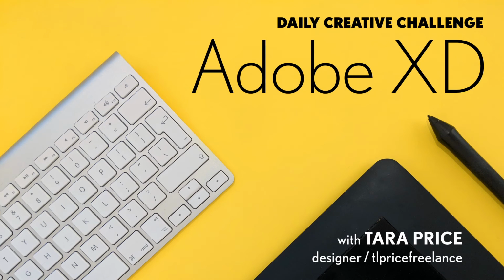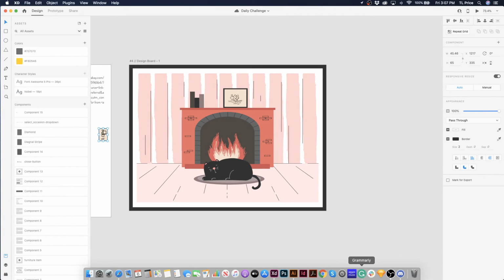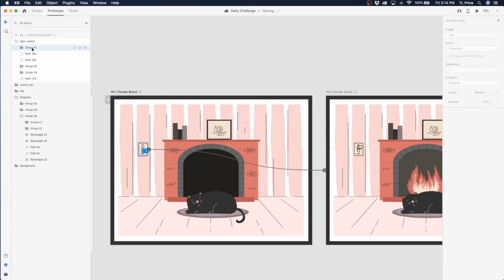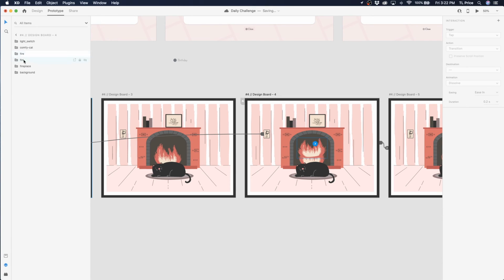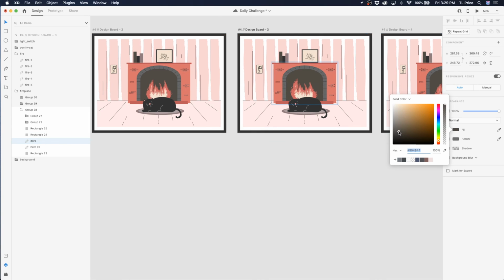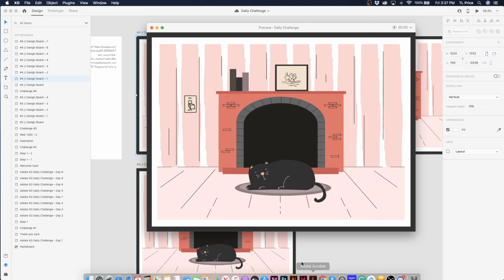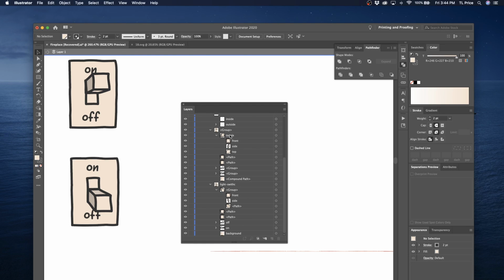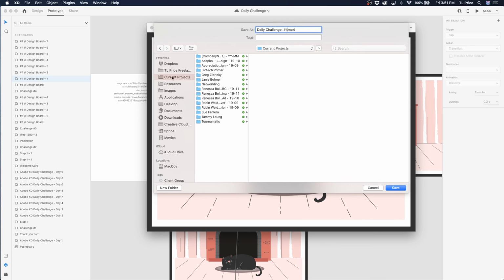Creative Challenge #4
Thanks for checking out my stream. For two weeks, I am going to tackle Adobe XD's daily creative.

As an added challenge, I'm designing the prototypes within an hour while live streaming. I will answer. Promise!

Challenge #4: Auto-Animate: Use Auto-Animate to prototype a tablet-based digital fireplace. Try adjusting the timing, color and shape of your flames to bring them to life!